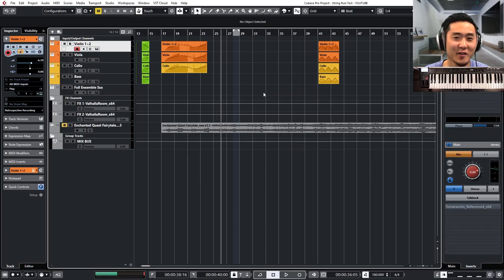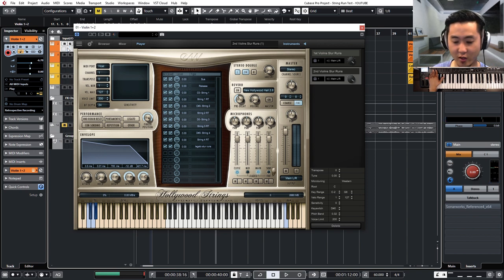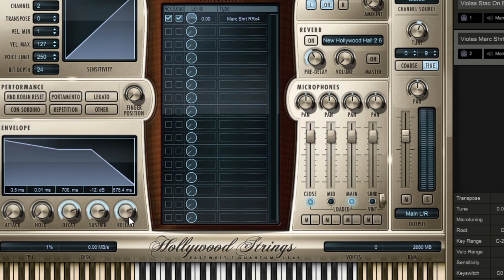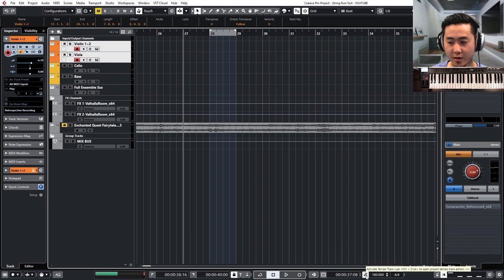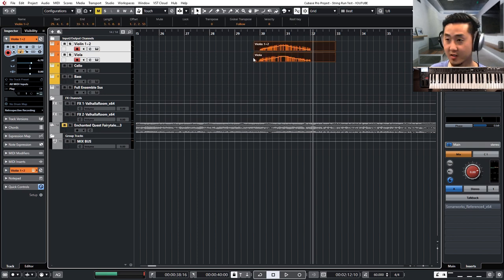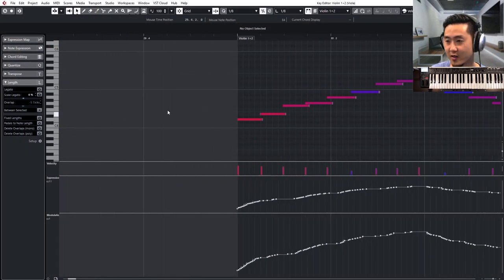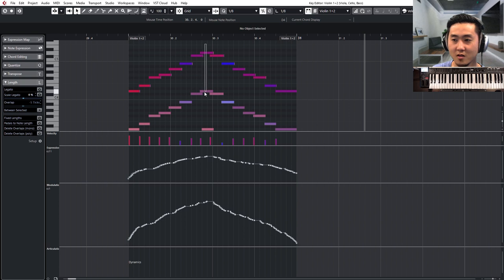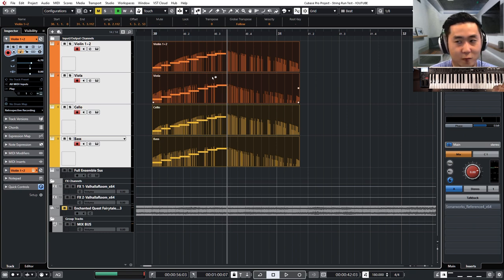How To Create Realistic Sounding String Runs (MIDI MOCKUP)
Today, I want to go over how to produce a convincing string run for an orchestral mockup.  I'll demonstrate with a track I've written and will show you the basic rundown of writing one up from scratch.

OVERVIEW:
0:19 Mockup Demonstration
0:52 Slur/Legato Patch
3:30 Release Time Consideration
4:00 Offsetting Timing of Notes & Dynamics
5:22 Recording Tip for Capturing Fast Run
10:05 Septuplet Runs and Other Ideas
12:06 Summary

OFFERING PRIVATE  1-ON-1 LESSONS FOR MUSIC COMPOSITION & PRODUCTION.